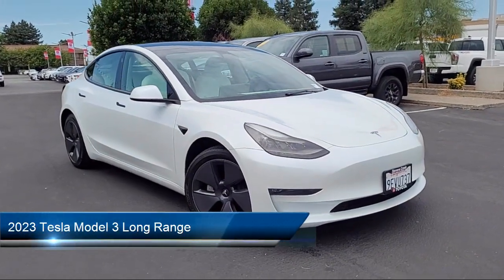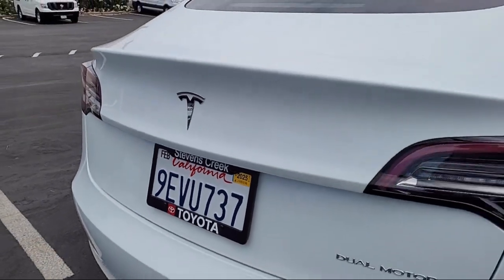2023 Tesla Model 3 Long Range San Jose Santa Clara Fremont San Francisco Oakland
2023 Tesla Model 3 Long Range Stock Number: S6516 Vin:5YJ3E1EB2PF478771.

4202 Stevens Creek Blvd.